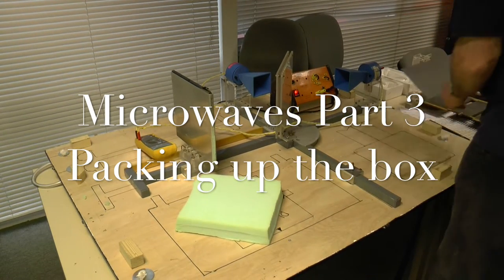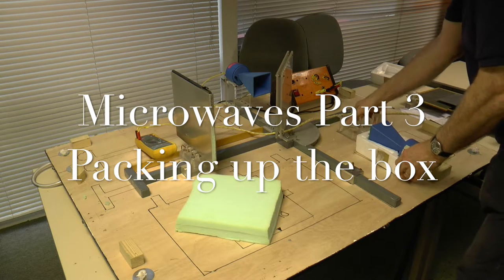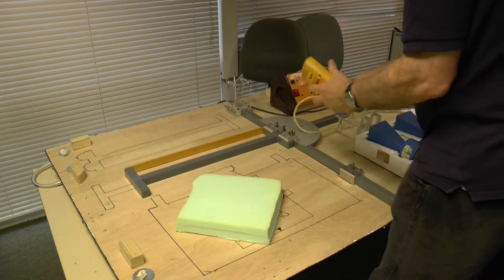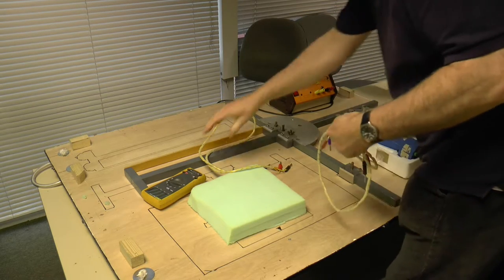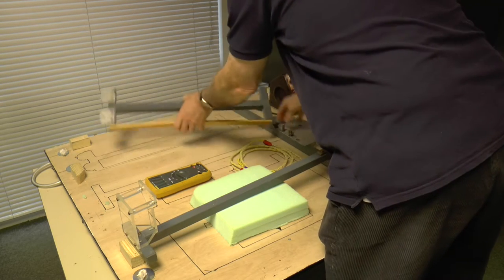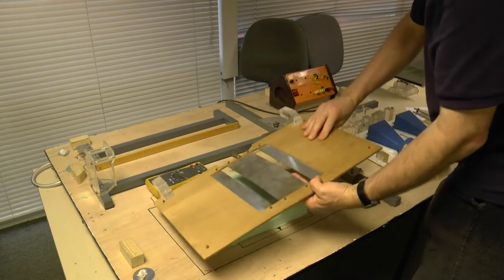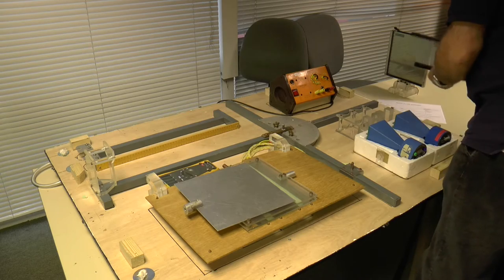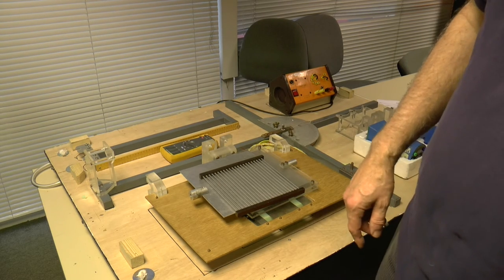Microwaves, Part 3: Packing up the Box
One of the most important Turning Points in Physics was the Mitchelson Morely Experiment which implied that light did not need a medium to propagate.

The microwave interferometer instructs students on the basics and the BOX has support material which discuss the famous experiment.

Also in the BOX is a double slit apparatus which can be used to find the wavelength of the microwaves using Young’s Slits equation.

Phil Furneaux
Ogden Science Officer
Lancaster University
26th Jan 2017